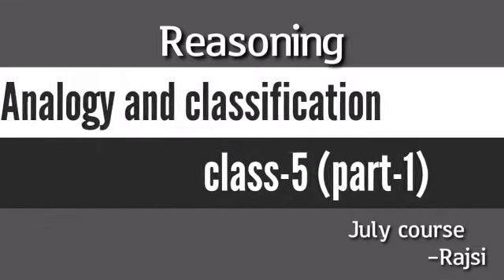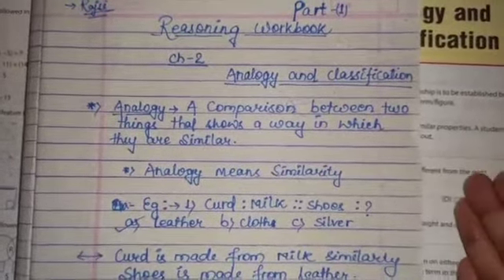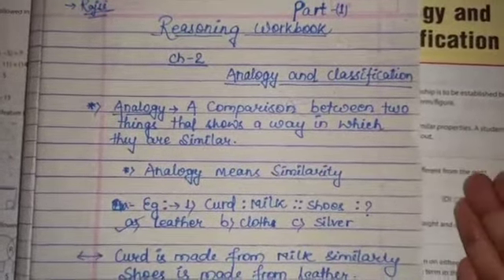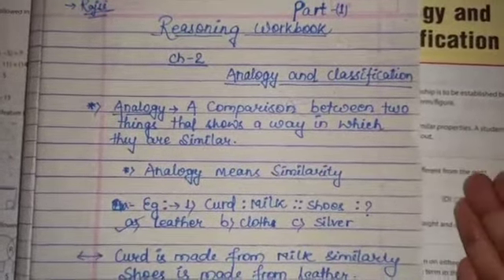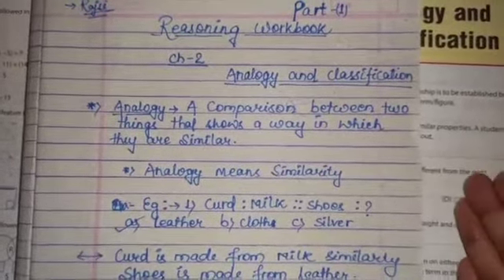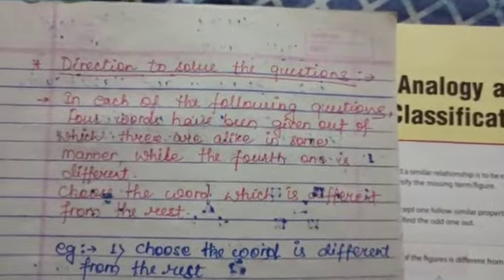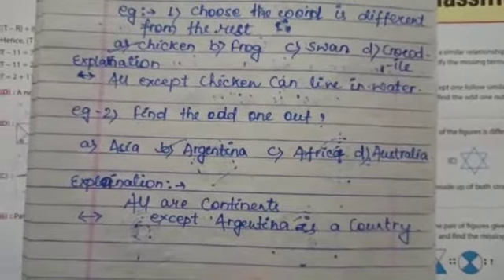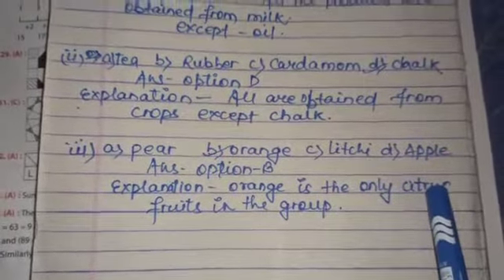Class-5 Reasoning II Analogy and Classification II Part-1 II